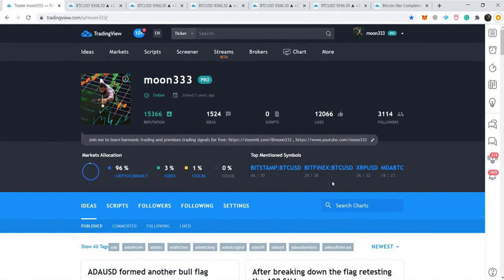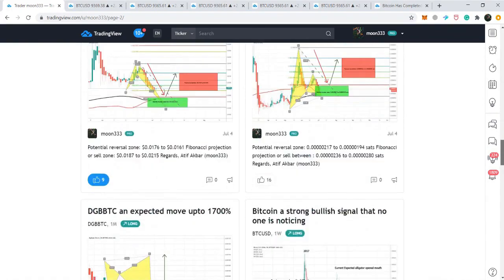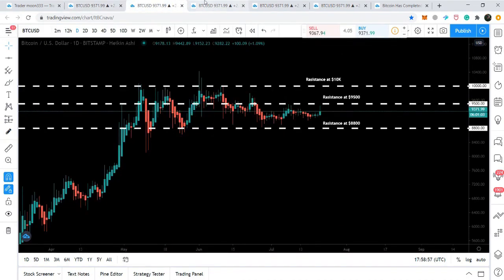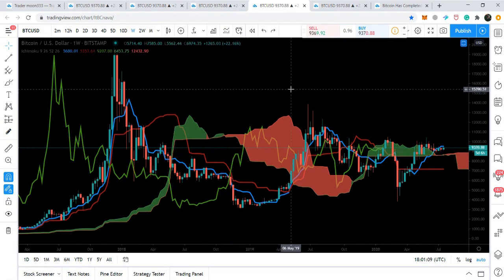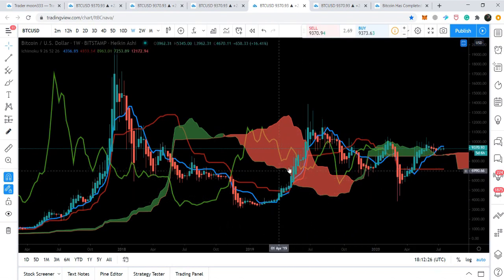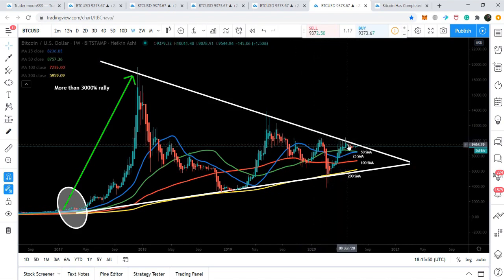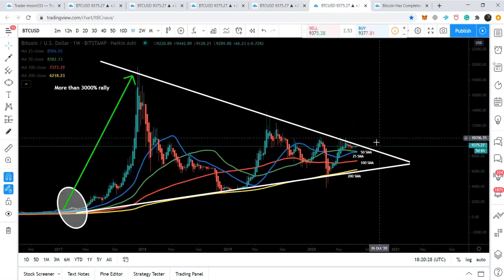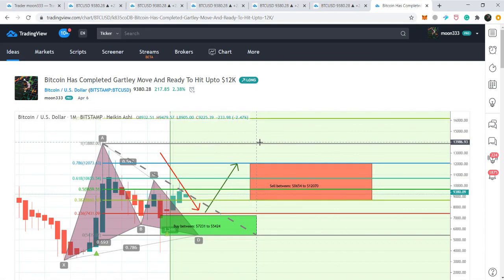Bullish Reversal Pattern Worked |Now Don’t Ignore Bullish Signal Appeared 3rd Time In History Of BTC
Earn Money for posting articles and content:
PublishOx:

Links for best crypto trading exchanges:
Binance: